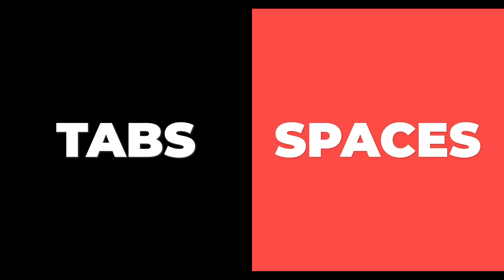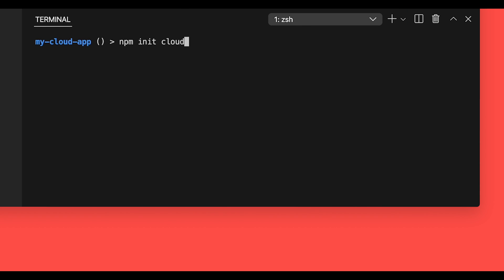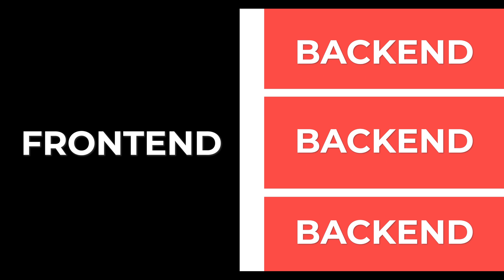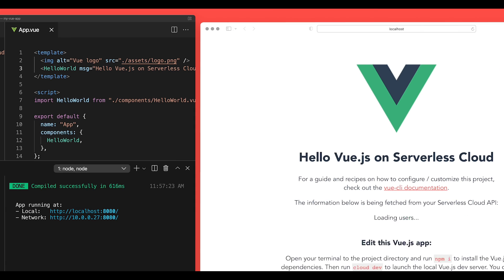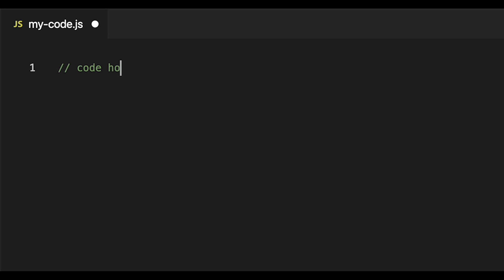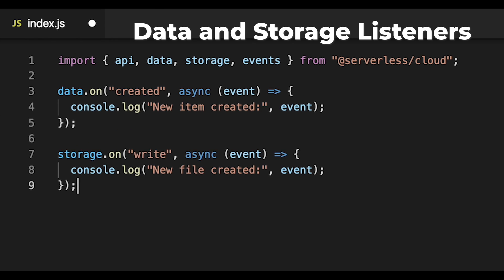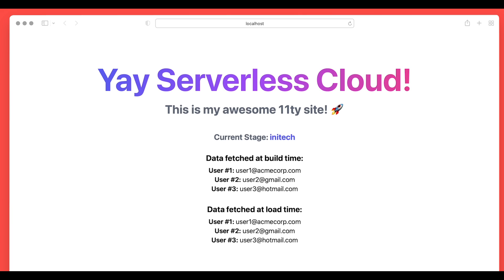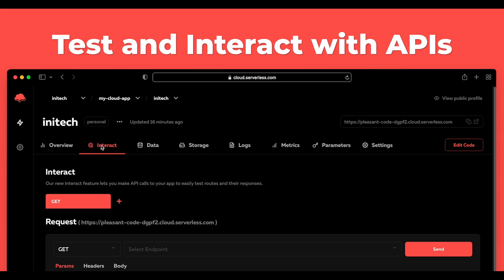Introducing the new Serverless Cloud Full Stack Experience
We’re excited to announce the release of the all new Serverless Cloud Full Stack Experience! You can  now enjoy a unified developer experience for your Vue.js, React, Next.js, SvelteKit, 11ty, and Astro projects when building on Serverless Cloud. We've added powerful local workflows that let you run your favorite frontend frameworks within the "cloud" context, giving you local access to parameters, data, and storage, with built in proxies to give you lightning fast feedback loops, with full access to your production-quality developer sandbox in the cloud.

Serverless Cloud's new full stack support includes a build step that will build your frontend projects on every "share" and "deploy". Coupled with Serverless Cloud's powerful, zero-config backends, full stack developers now have all the tools they need to build modern cloud applications all in one place. Whether you're building APIs, EDAs, SPAs, SSGs, or SSRs, Serverless Cloud provides everything you need to build, secure, and scale your workloads.

and try out the new Serverless Cloud Full Stack Experience!